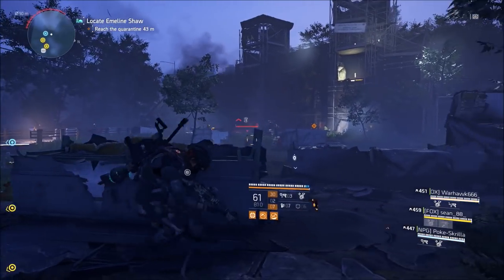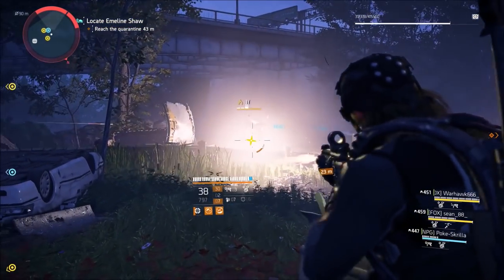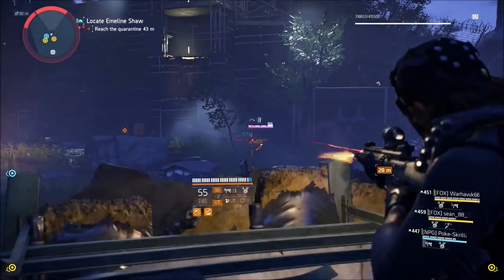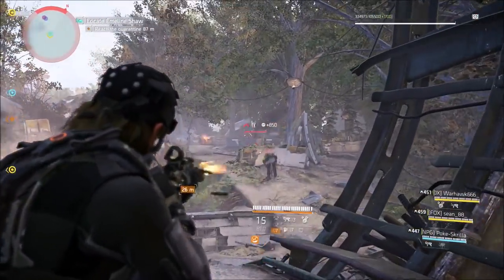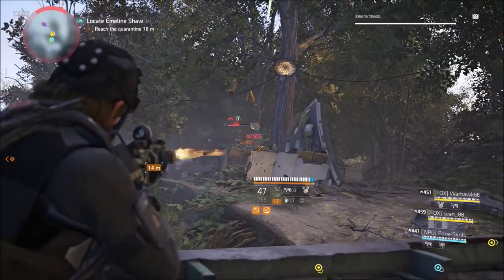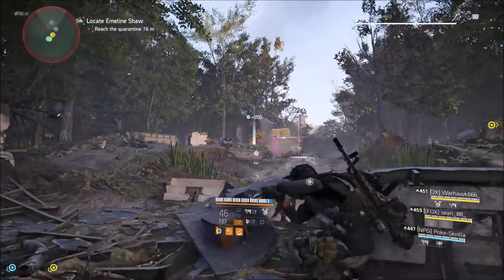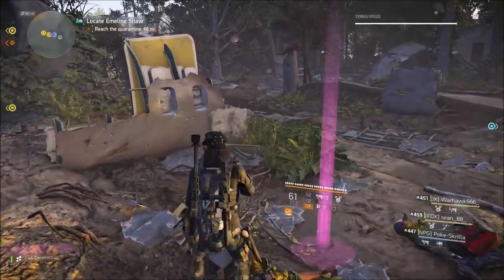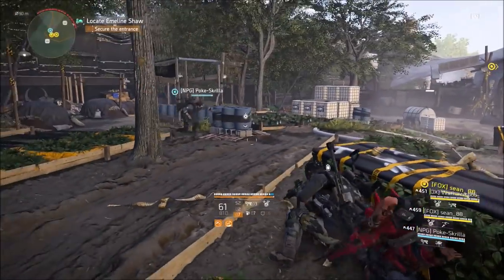The Division 2 Update 1.04! Patch Note Details March-28-19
In today's video I will go over the patch notes from the new update 1.04 for the the division 2.